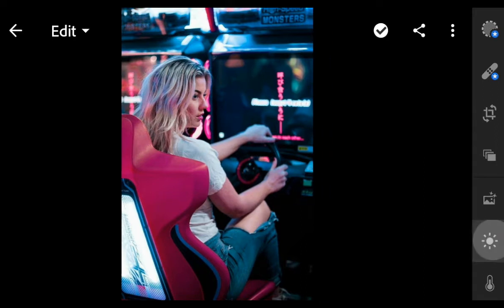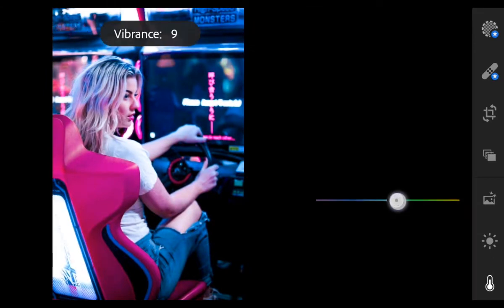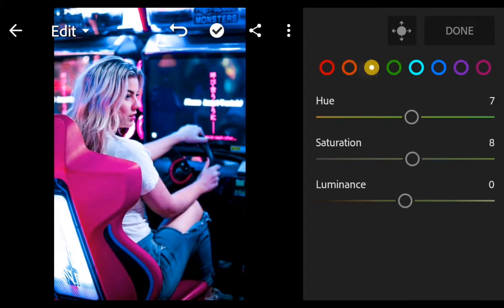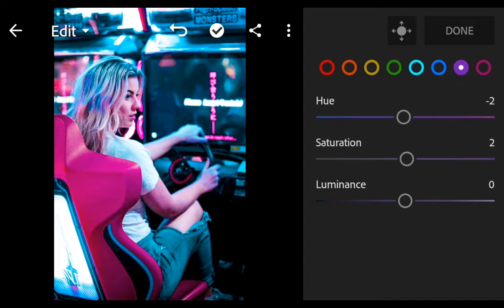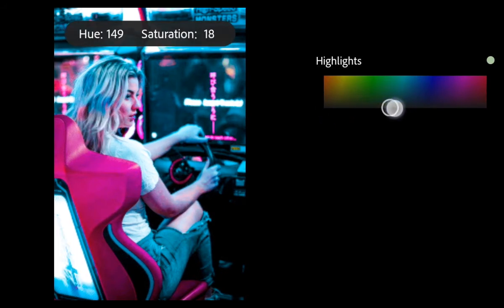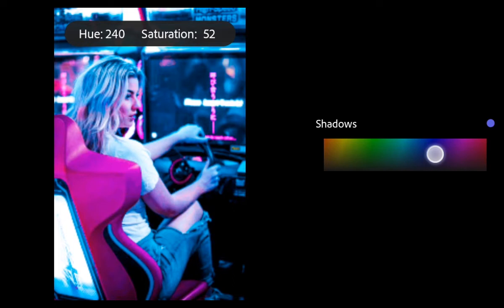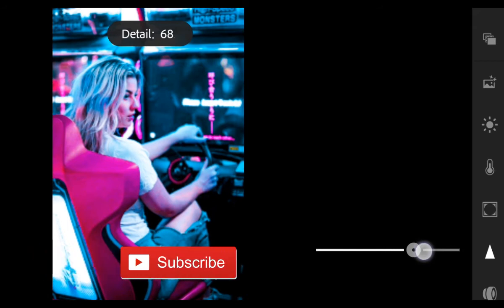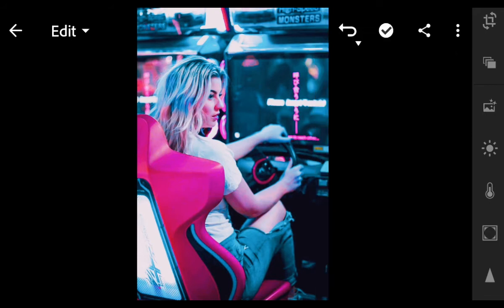NEON LIGHTS PRESET Lightroom Mobile | Free DNG | Free Presets | Brandon Woelfel Inspired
In this video I will show you how to edit Neon Lights Filter using Lightroom Mobile app.